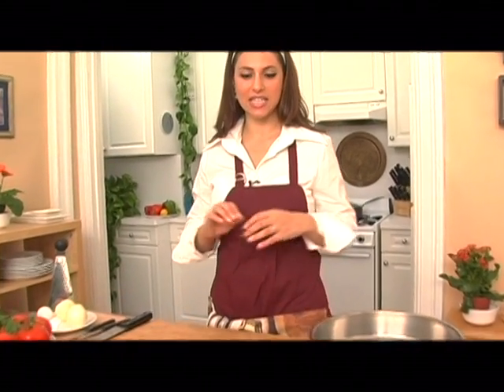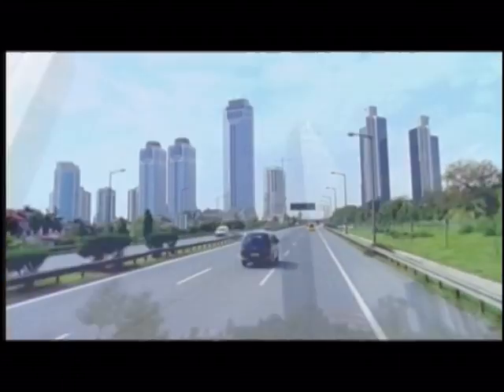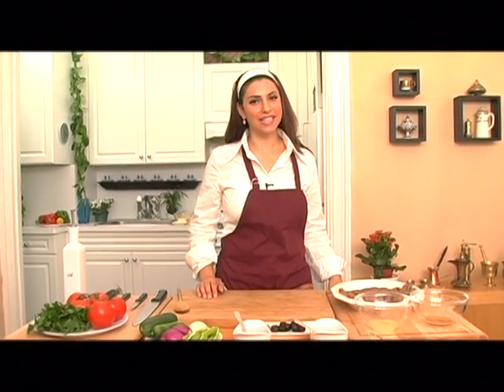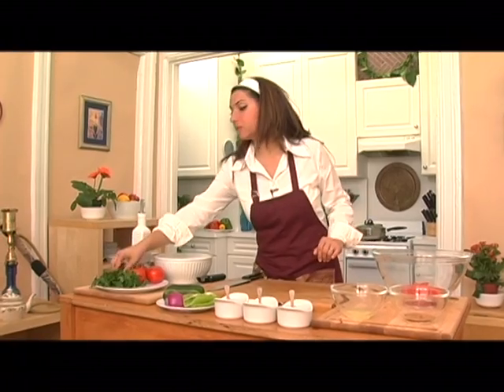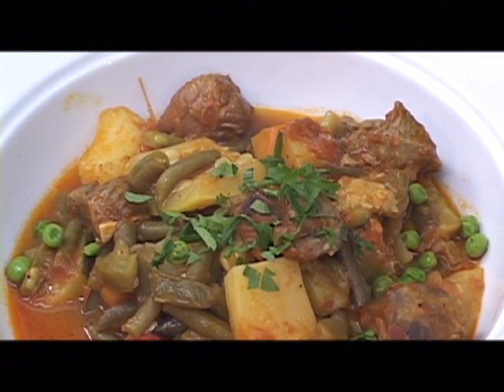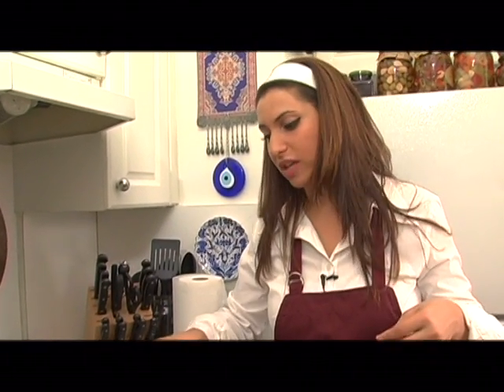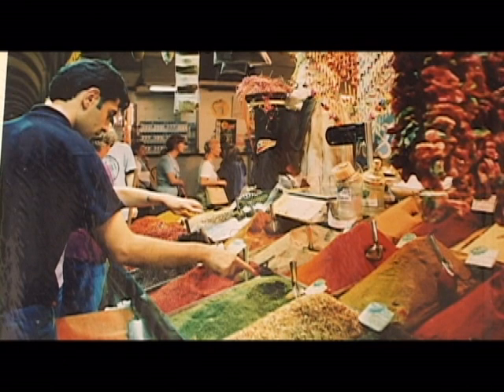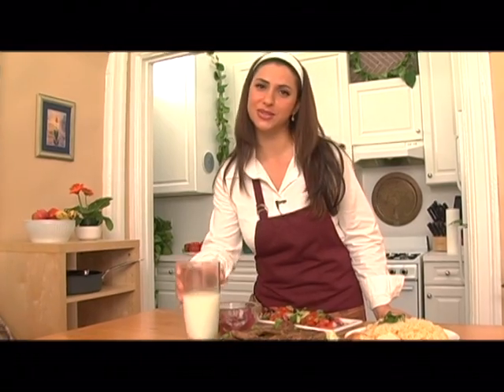Turkish Cuisine Folge 1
Die türkische Küche gilt als eine der vielseitigsten der Welt und zählt neben der französischen und chinesischen Küche zu den größten. Sie variiert zwischen den verschieden Regionen in der Türkei und kombiniert kulinarische Köstlichkeiten von Europa bis Mittelasien. Eingelegte Weinblätter, rote Linsensuppe, köstlicher Bulgur-Pilaw, herzhafte Köfte, delikates Auberginenmus, Lammkebab mit Joghurt sowie gefüllte Feigen sind nur einige der Delikatessen, die Sie in die traditionellen türkische Küche vorfinden. In "Turkish Cuisine" stellt Ihnen die Köchin Jennifer die köstlichsten Rezepte vor.